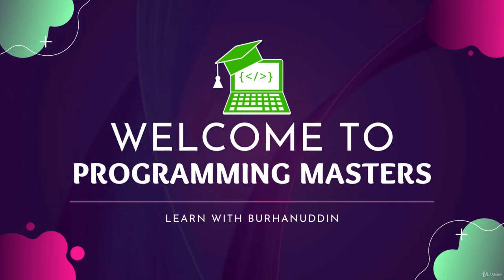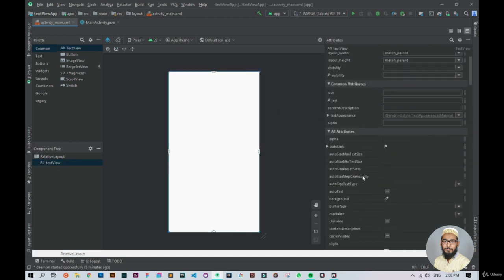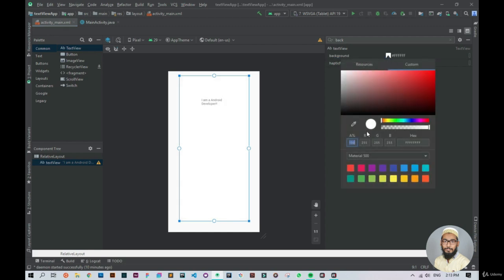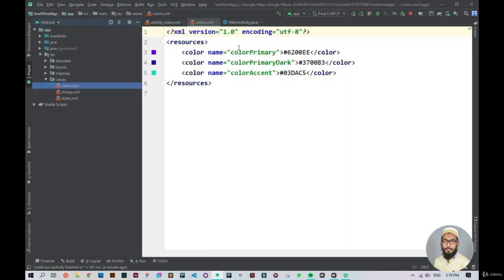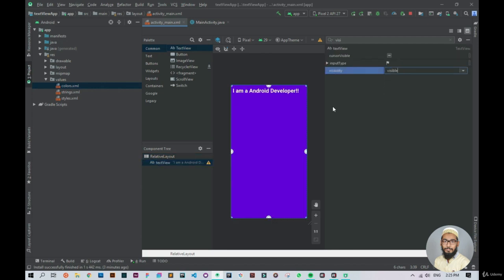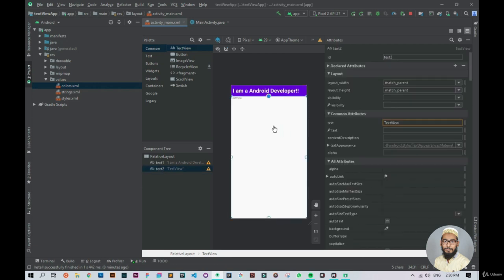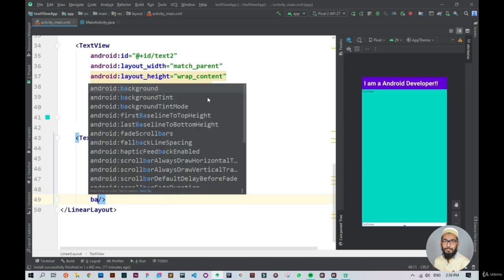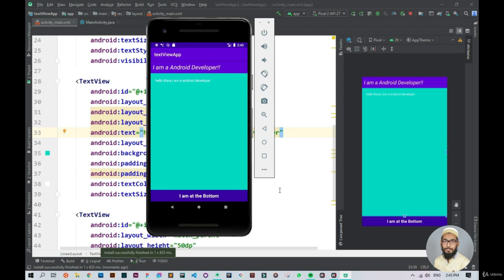Mastering the TextView UI Component in Android | Complete Java Tutorial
Learn how to work with the TextView UI component in Android apps. In this lesson from the Zero to Hero Android Developer Course, you will learn how to add TextView in XML layouts, update and format text in Java, apply custom fonts and text styles, make text clickable, and optimize TextView for different screen sizes. By the end, you will be able to create clean, readable, and responsive text displays for your Android applications.